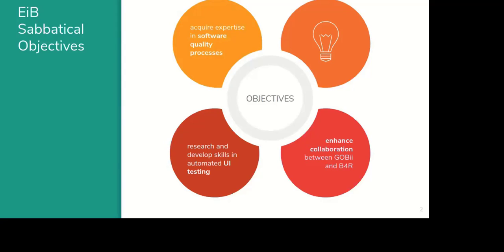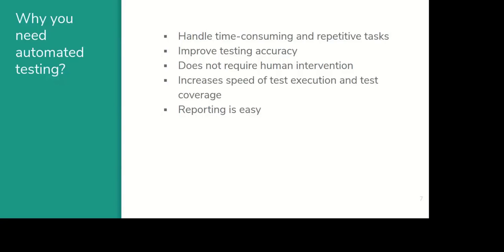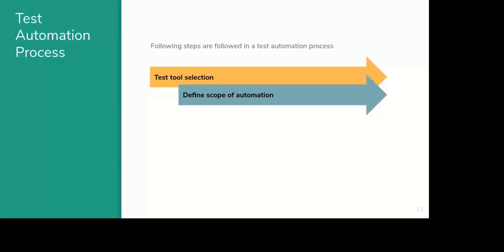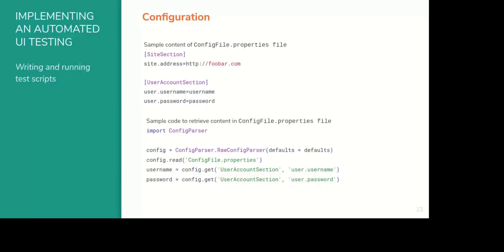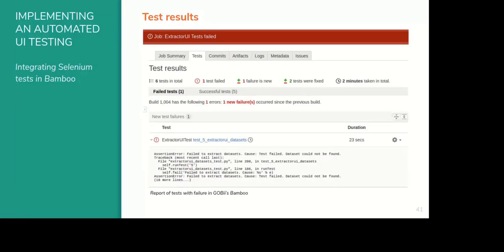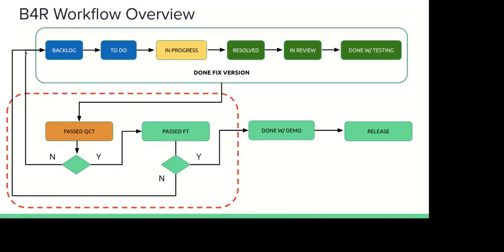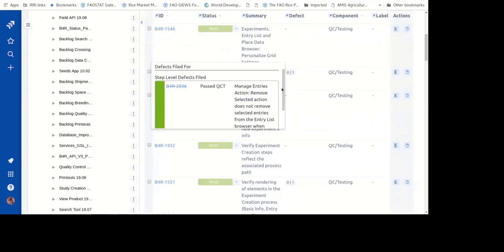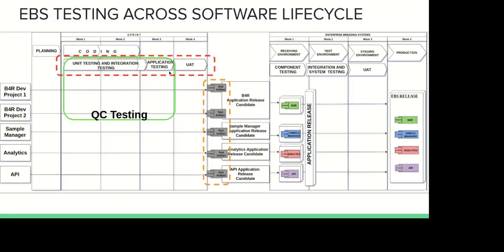7.22 Automated UI Testing Framework and Breeding4Result (B4R) Quality Control Process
Speaker 1: Jahzeel Ramos (IRRI)
Time: 10-10:30am (EST)
Title 1: EiB Sabbatical - Automated UI Testing Framework
Description: Overview from EiB Sabbatical last November 2018 held in BTI, Cornell University, Ithaca New York. The objective of the Sabbatical was to implement an Automated UI testing framework both for GOBii and B4R.

Speaker 2: Pagtananan, Dolores (IRRI)
Time: 10:30-11:00am (EST)
Title 2:  Breeding4Result (B4R) Quality Control Process
Description: The hows and whys of introducing and implementing a quality control testing process (Passed QCT) in the B4R development workflow.